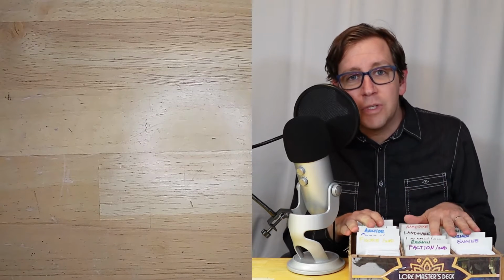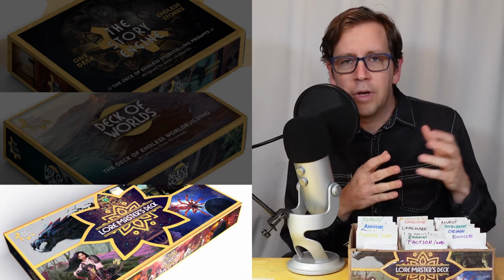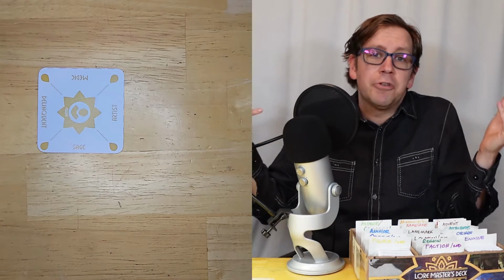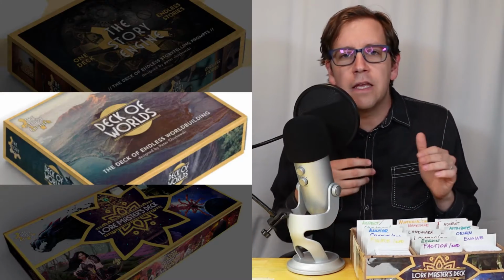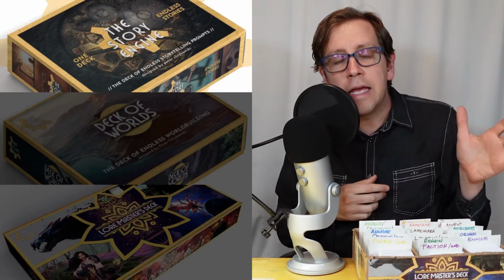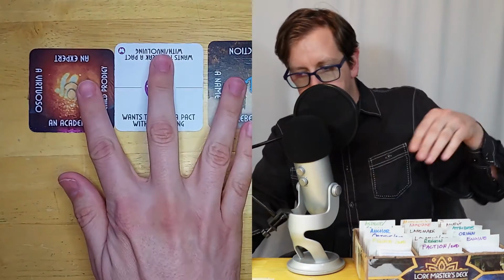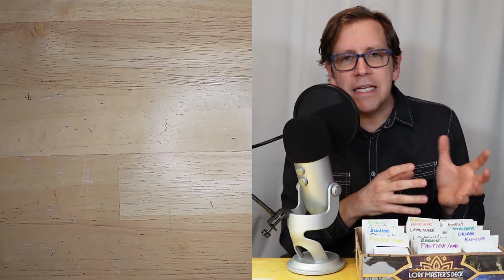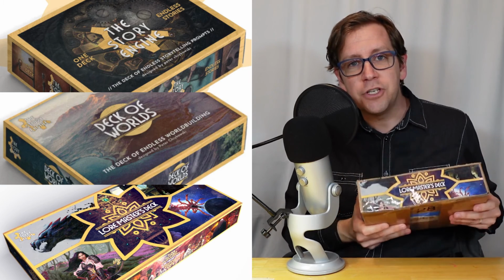Story Engine Decks for Solo RPG - My Recommendations and Hacks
Curious about using the Story Engine Deck, Deck of Worlds, or Lore Master's Deck for solo RPGs? Here are my recommendations and hacks.